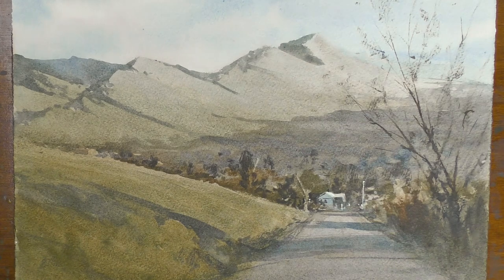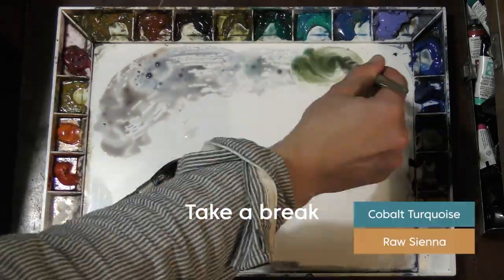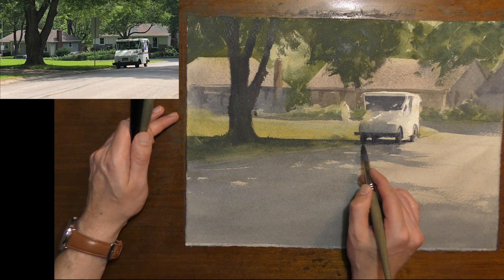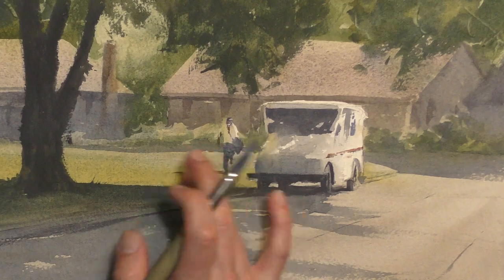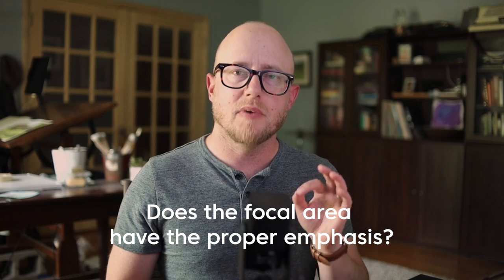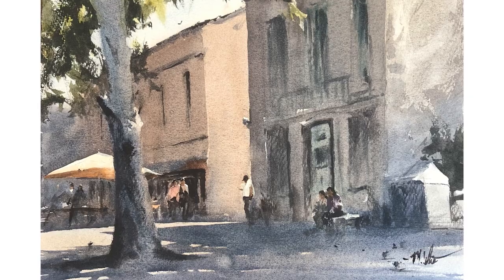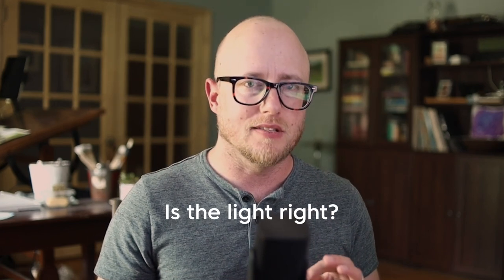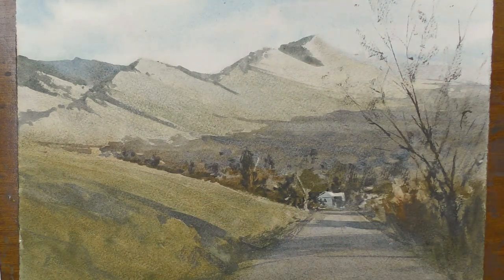How to Finish a Watercolor Painting - 3 Keys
Today I'm going to talk about how to finish a watercolor painting. When painting in watercolor, the most important part of the process is the last 15 minutes. Today I'm going to explain why that is the case and give you my 3 keys to finishing the painting strong!